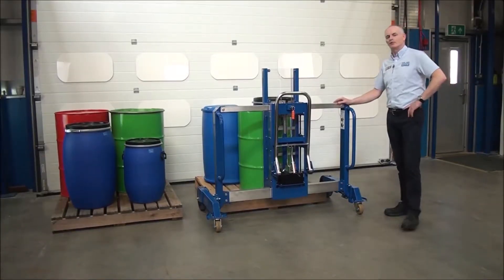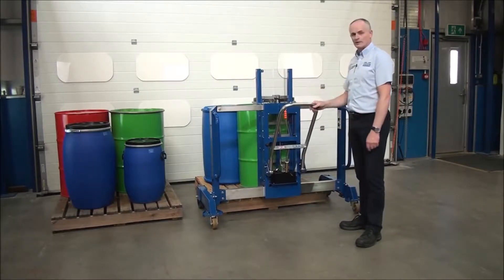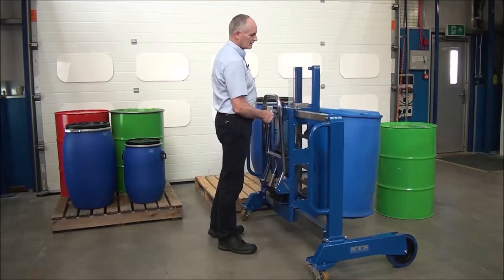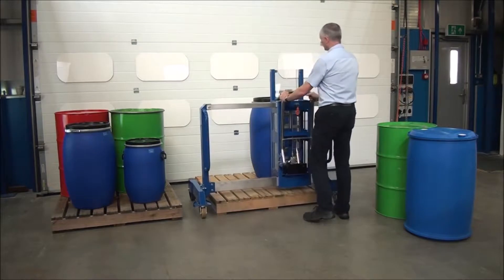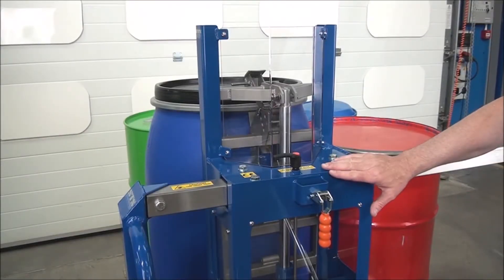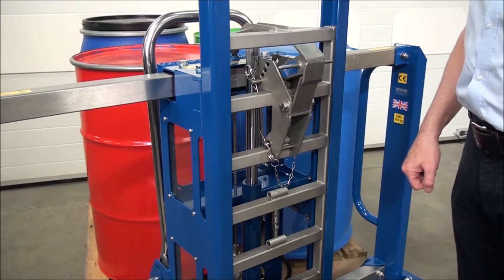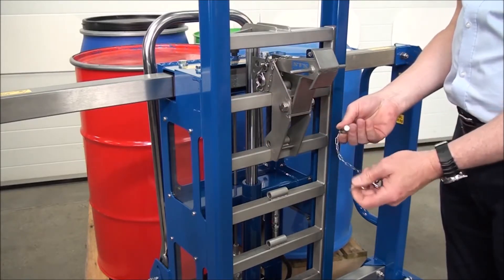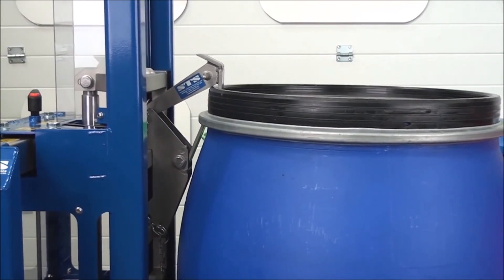Funcionamiento del despaletizador para bidones DTP04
Sistemas para colocar o retirar bidones de palets.

Las lesiones musculoesqueléticas son muy habituales en las personas que deben realizar manipulaciones de bidones en fábricas e industrias de proceso.

Los carros ergonómicos para el transporte de cargas cilíndricas STS transportan bidones de diferentes formas y tamaños sin necesidad de hacer grandes esfuerzos ni asumir posturas no saludables. Permiten el despaletizado, transporte y la manipulación de bidones de hasta 350 kg de peso con un esfuerzo mínimo por parte del trabajador y en una posición ergonómica.